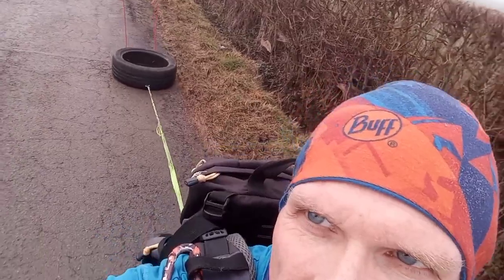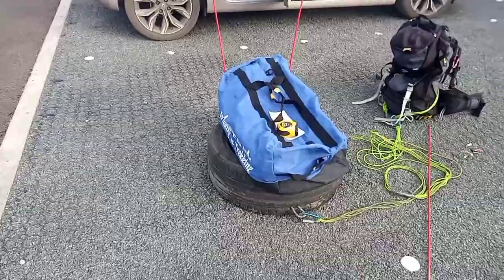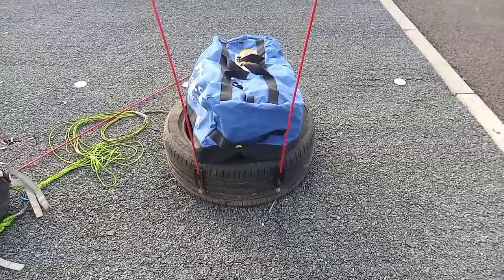9 Weeks to a World's first! "THE LONG TREAD"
9 Weeks to a World's first! "THE LONG TREAD"

Yep, it is all getting very real, in just 10 weeks’ time I’ll be setting off on a world’s first. Dragging a tyre, the whole length of the UK, that around 850 miles, 2 million steps, 30,000ft of climbing, and 200,000 calories.

This season I will show all the ups and down and what needs to be done in the next 13 weeks for the expedition to take place.

I’ll be releasing a weekly video at 8pm every Sunday showing the real life of organising such an expedition.

The proposed route

Day 1 John O Groats Signpost - Wick River Campsite 17.4
Day 2 Wick River Campsite - Inver Caravan Park 20.1
Day 3 Inver Caravan Park - Brora Caravan And Motorhome Club Site Dalchalm  25.5
Day 4 Brora Caravan And Motorhome Club Site Dalchalm - Dornoch Firth Caravan 21.3
Day 5 Dornoch Firth Caravan Park - Blackrock Caravan Park 18.3
Day 6 Blackrock Caravan Park - Auchnahillin Holiday Park 24.9
Day 7 Auchnahillin Holiday Park - High Range  23.6
Day 8  High Range -  Invernahavon Caravan Park 18.8
Day 9 Invernahavon Caravan Park - Blair Castle Caravan Park 29.4
Day 10  Blair Castle Caravan Park - Inver Mill Farm Caravan Park 20.1
Day 11 Inver Mill Farm Caravan Park - Gallowhill Caravan & Camping Park 29.9
Day 12 Gallowhill Caravan & Camping Park - Linwater Caravan Park 24.4
Day 13 Linwater Caravan Park - Biggar Caravan Park 26.6
Day 14 Biggar Caravan Park - Moffat Camping & Caravanning Club Site 28.4
Day 15 Moffat Camping & Caravanning Club Site - Cressfield Caravan Park 22.5
Day 16 Cressfield Caravan Park - Roman Wall Lodges 20.9
Day 17 Roman Wall Lodges - Lowther Holiday Park Ltd 25.2
Day 18 Lowther Holiday Park Ltd - Kendal Camping and Caravanning Club Site 23.6
Day 19 Kendal Camping and Caravanning Club Site - Bay View Holiday Park 18
Day 20 Bay View Holiday Park - Wyreside Farm Caravan Park 19.4
Day 21 Wyreside Farm Caravan Park - Harris Road 23.7
Day 22 Harris Road - Woodbine Cottage Caravan Park 24.9
Day 23 Woodbine Cottage Caravan Park - Mill Bank Farm/ Caravan Park 23.4
Day 24 Mill Bank Farm/ Caravan Park - Oxon Hall Touring Park 23
Day 25 Oxon Hall Touring Park - Greenway Touring and Glamping Park 22.9
Day 26 Greenway Touring and Glamping Park - Grove Farm Camping 16.9
Day 27 Grove Farm Camping - Hereford Rowing Club Campsite 15.1
Day 28 Hereford Rowing Club Campsite - Monnow Bridge Caravan Park 18.2
Day 29 Monnow Bridge Caravan Park - Cliff Farm BS35 4BG 18.8
Day 30 Cliff Farm - Oak Farm Touring Park 22.3
Day 31 Oak Farm Touring Park - Folletts Farm 22.8
Day 32 Folletts Farm - Belle Vue camping 16.5
Day 33 Belle Vue camping - West Middlewick Farm 24.5
Day 34 West Middlewick Farm - YHA Okehampton 22.4
Day 35 YHA Okehampton - Tickles Ground 25.7
Day 36 Tickles Ground - Mena Farm - Touring, Camping, Glamping 19.3
Day 37 Mena Farm - Touring, Camping, Glamping - Summer Valley Touring Park 22.1
Day 38 Summer Valley Touring Park - Dove Meadows Campsite 23.1
Day 39 Dove Meadows Campsite - Lands End 12.9

Resetting your compass is inspirational and motivational to help you succeed in setting and accomplishing your goals. I hope you find this video an inspirational and motivational, so why not subscribe to the channel, if you wish let me know your dream or goal and join in the journey... you never know where you will end up. A bit of back ground, I don't have any polar training, so gaining these skills will be key. I also don't have the £125K needed to do this so will also show how I go about raising the funds. Fitness is going to be essential, I'm reasonably fit, but will need to be ultra fit, this is going to take up a lot of my time. I do however have expedition experience, having climbed Kilimanjaro, Mera Peak, Denali and Mt Everest. This experience is a good starting point, but many for skills will be required. Its going to be an awesome journey!!